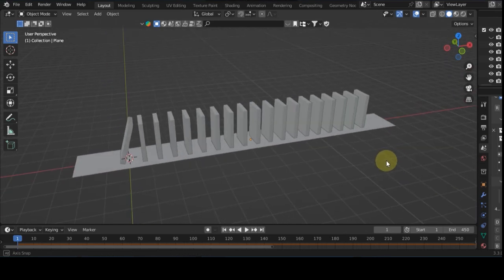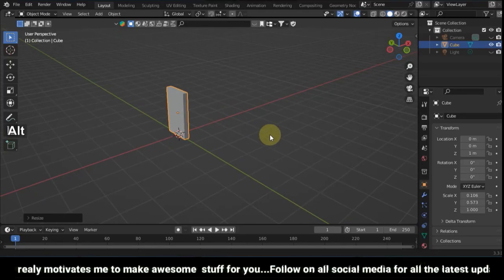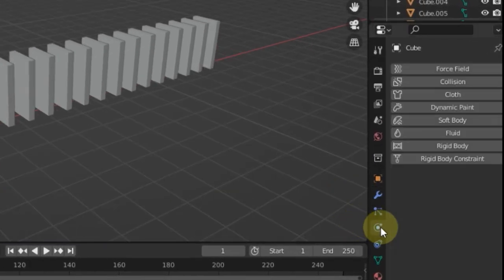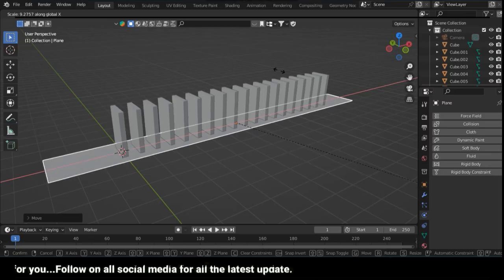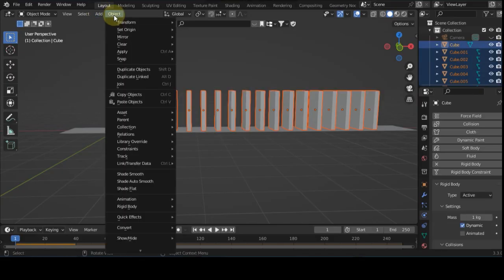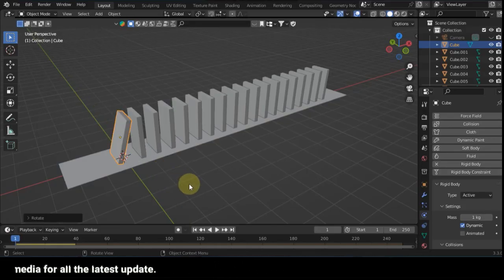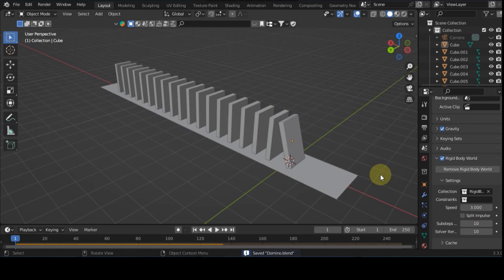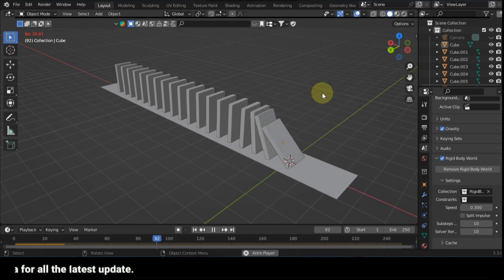Let's learn how to create Domino Effect in Blender (Beginner Friendly Tutorial)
🎯 **Learn How to Create a DOMINO EFFECT in Blender (Beginner Friendly!)** 🟫🟫🟫🟫💥

In this easy-to-follow tutorial, I’ll show you step-by-step how to create a realistic **Domino Effect animation** using **Blender** – perfect for **beginners**! 🚀

You'll learn:
✅ How to set up domino objects
✅ Basic rigid body physics
✅ Key tips to control the chain reaction
✅ How to make your animation smooth and satisfying

Whether you're new to Blender or just want a fun mini project, this tutorial will help you build confidence with Blender's physics simulation tools. No prior experience needed!